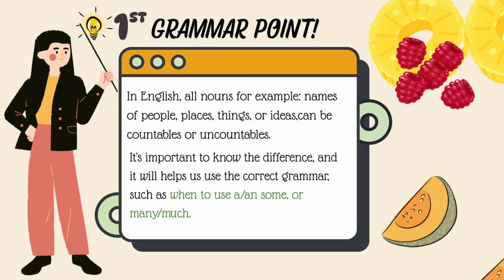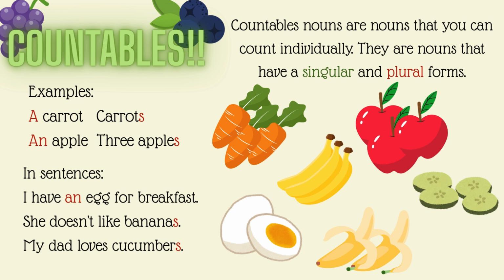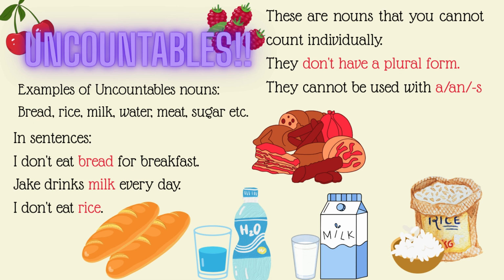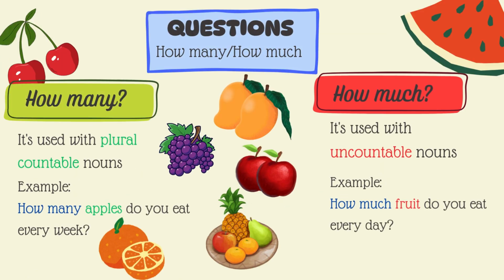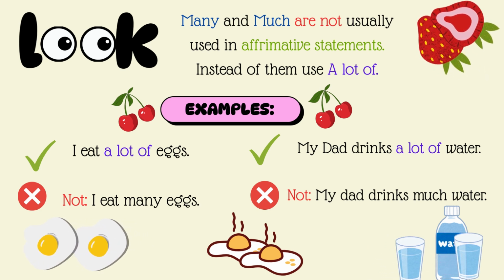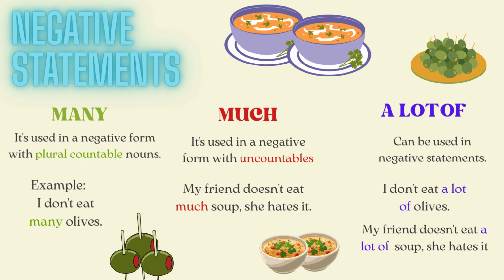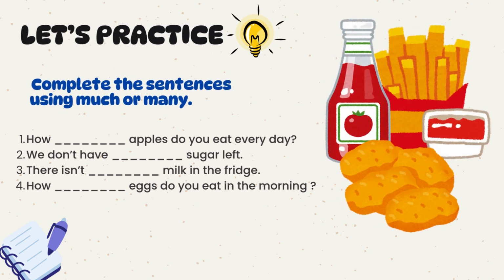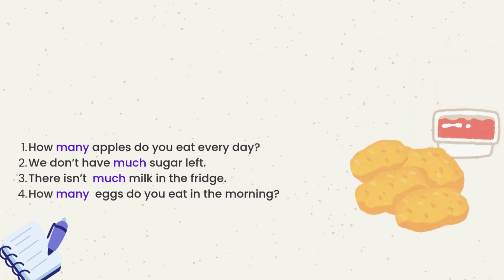COUNTABLES AND UNCOUNTABLES